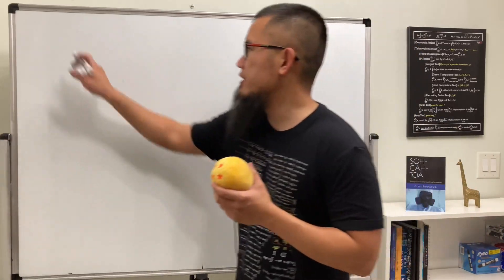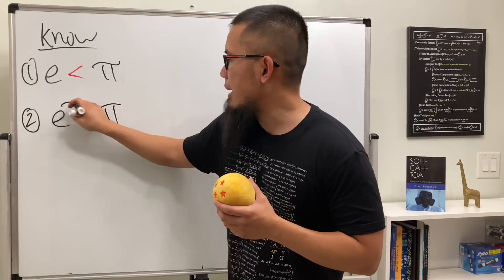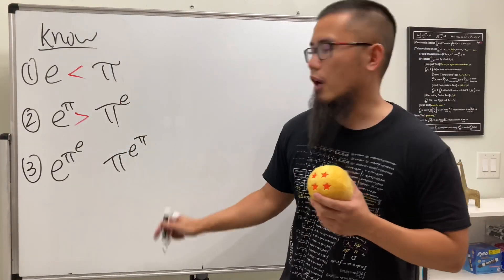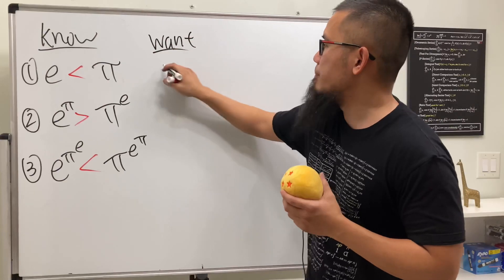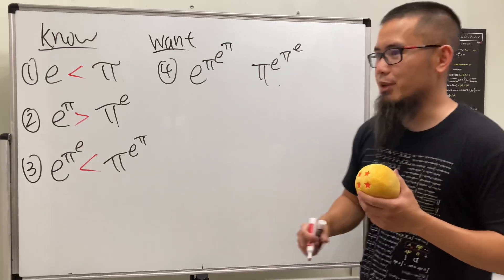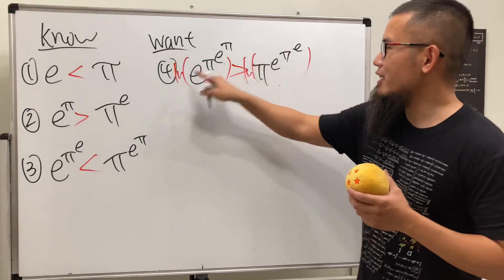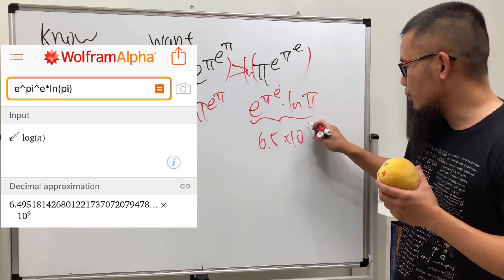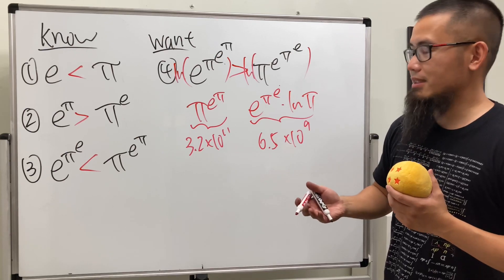e^pi^e^pi vs pi^e^pi^e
I came up with this while driving tonight. We will compare e and pi and either some power towers of them!
I haven't given enough thought to a more legitimate solution but I DO believe in WolframAlpha!

bprp fast